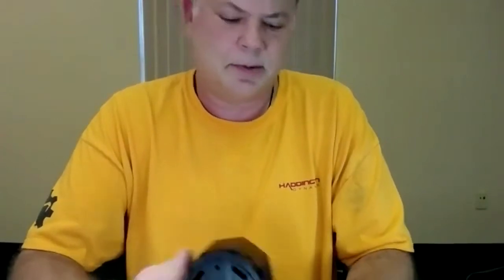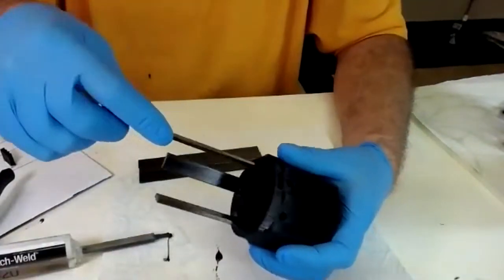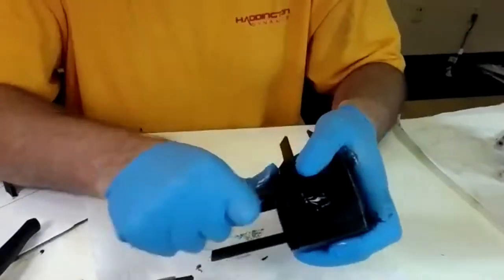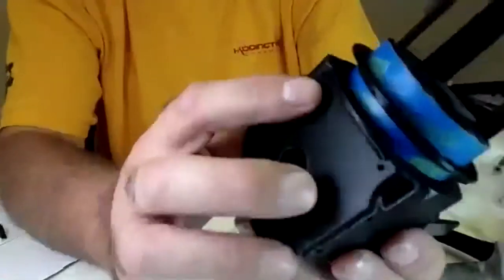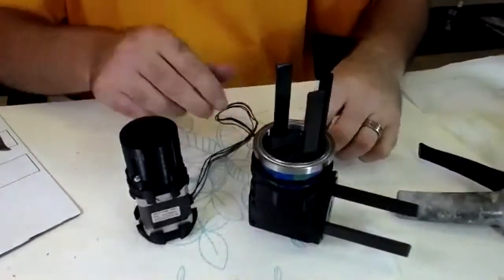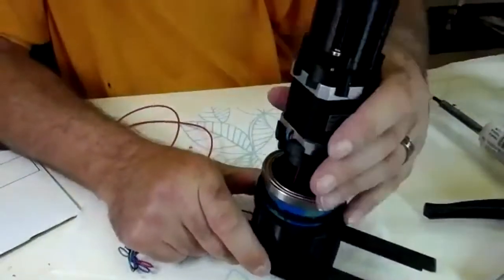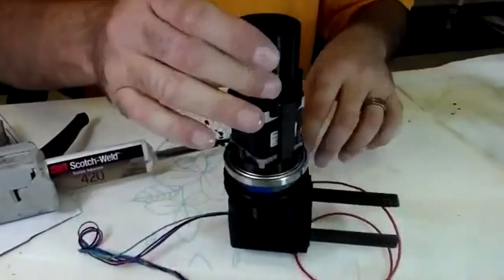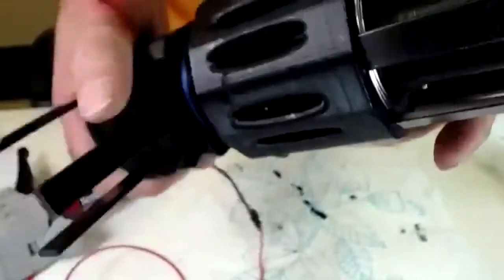Main Pivot Build - Webinar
Main Pivot Assembly for Dexter

Filmed 2/05